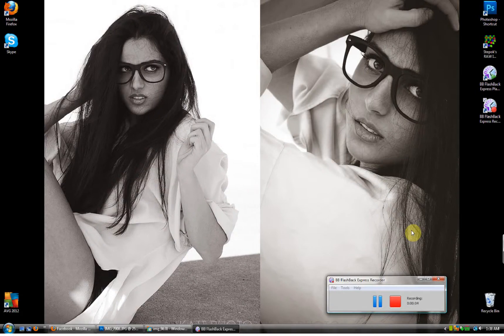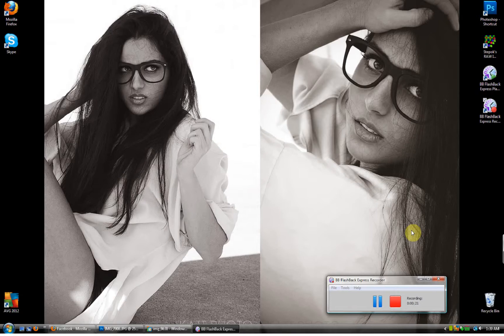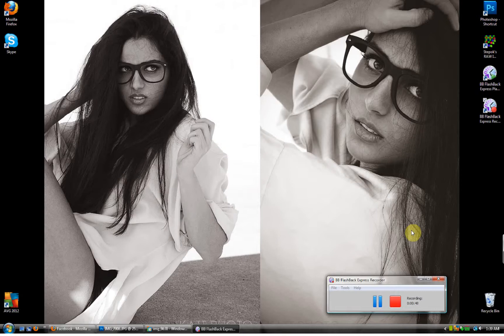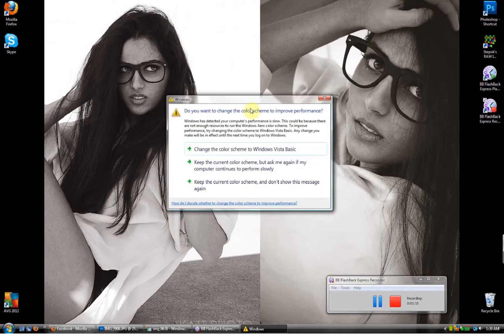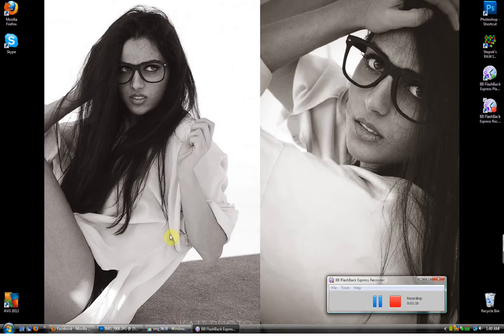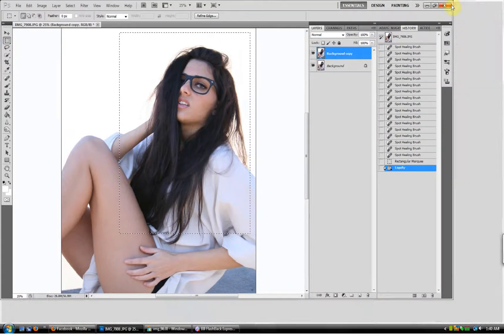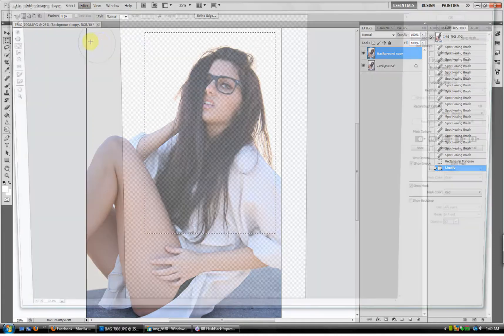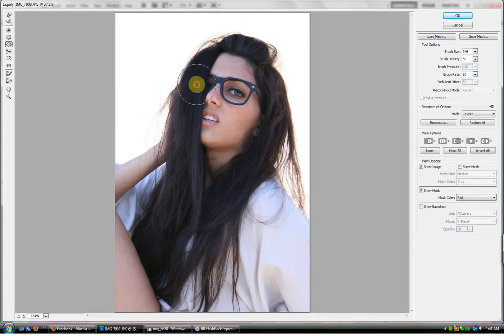Tips For Liquify Filter- Photoshop CS5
How to use Liquify and my tips for using it